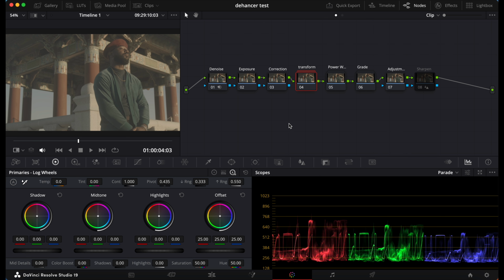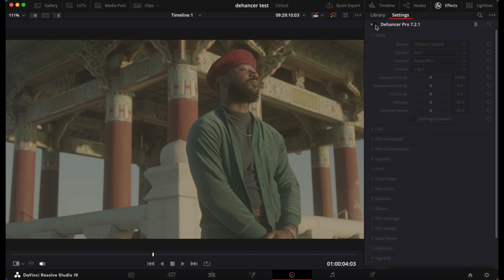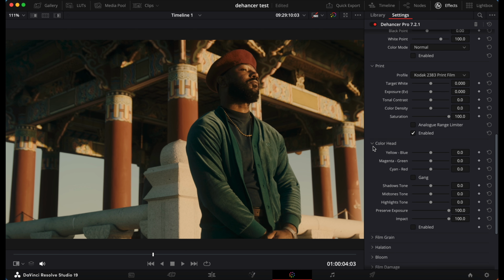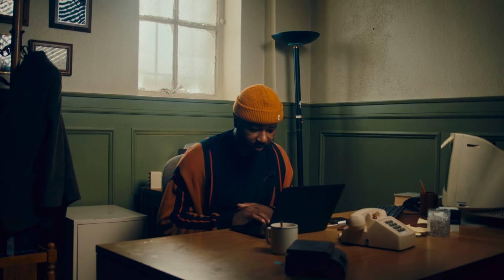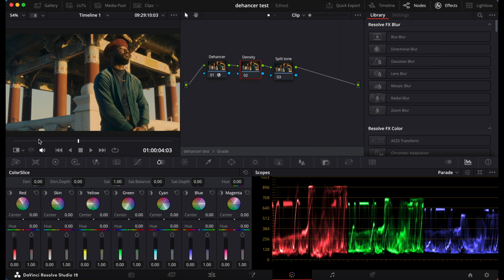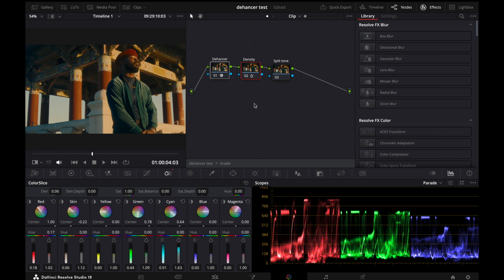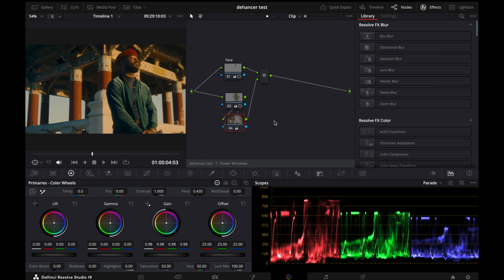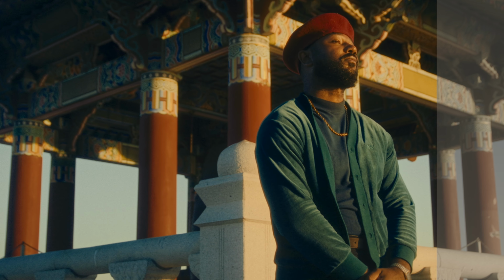Film Emulation with Dehancer & Davinci Resolve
Wenzil Dashington convinced me to spill the beans and share with you guys my color grading process. So I teamed up with @dehancer.film to create a step by step tutorial of how I achieve my “film” look!

Full tutorial video will be available on my YouTube channel this evening.